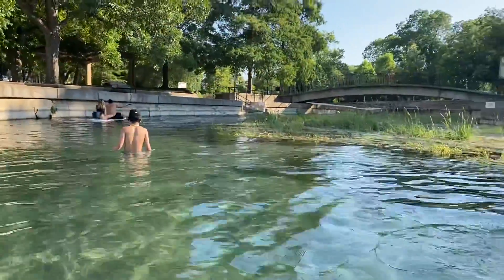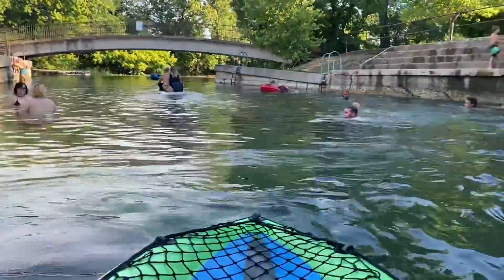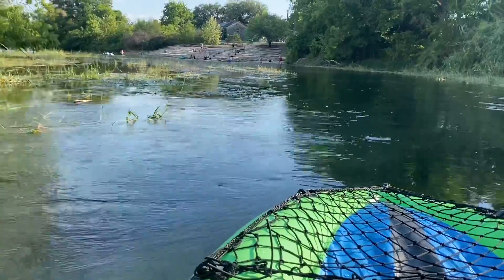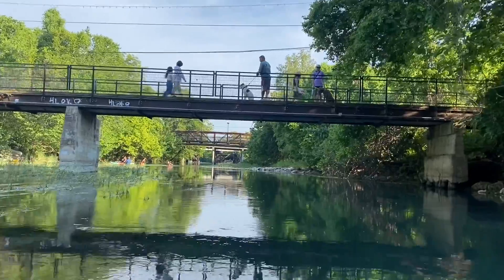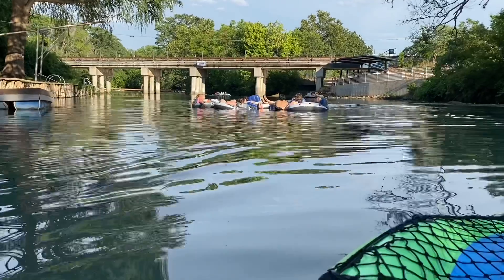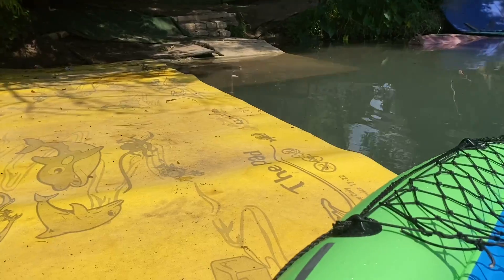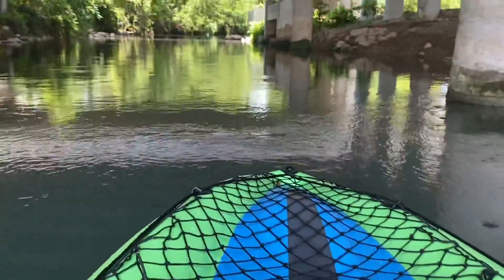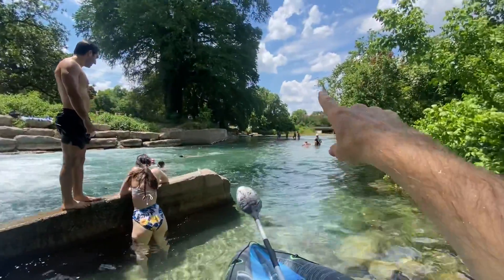Solo Kayak Trip on the San Marcos River